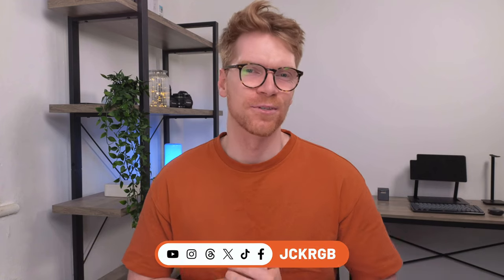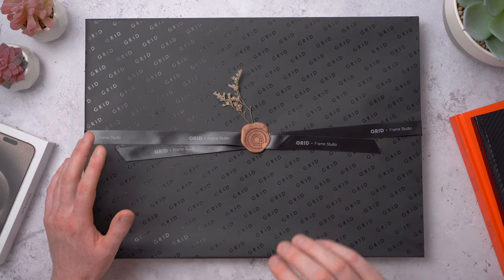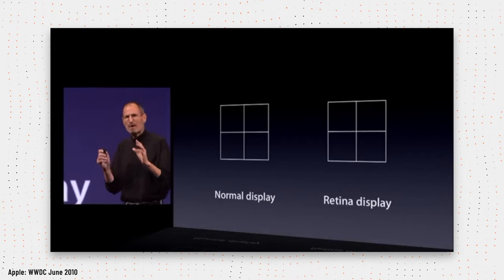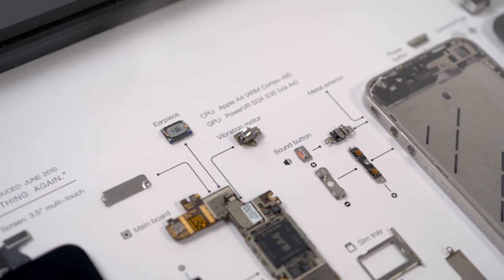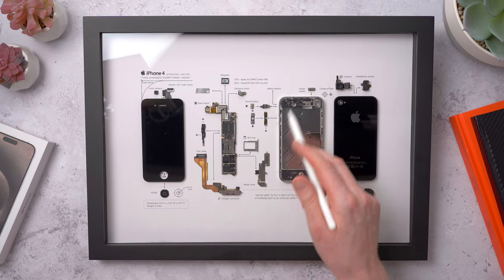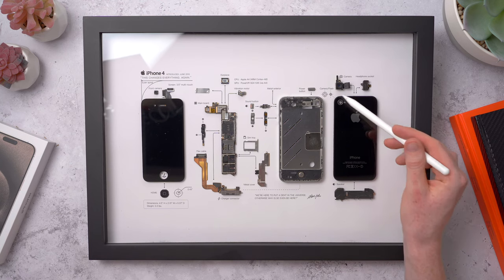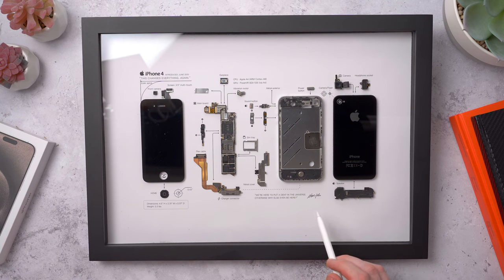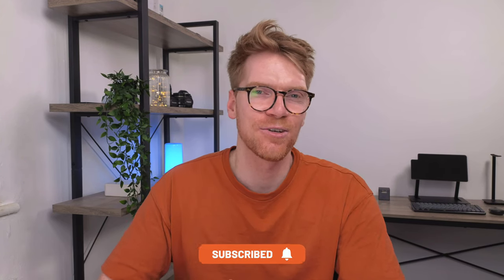iPhone 4 - Grid Studio Unboxing!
Unboxing a framed iPhone 4 by Grid Studio! Enjoy!
🛒 Here’s a few of my favourites!

Apple WWDC 2010 - iPhone 4 Introduction

Other Accessories Shown:
🛒 iPhone 15 Pro Max
🛒 Apple Pencil

Timestamps:
00:00 - Intro
00:58 - iPhone 4 History
02:00 - Grid 4 Unboxing
02:45 - Look Around!
09:55 - Photos Shot on iPhone 4!
10:51 - Final Thoughts

My Shooting Setup:
Camera:
Sony A7 iii | Body Only

Lenses:
Sony FE 28mm f/2 Full Frame Lens | SEL28F20

Microphone:
RODE VideoMic NTG

Lighting:
Godox UL150 Silent LED Video Light | 150W | 5600K